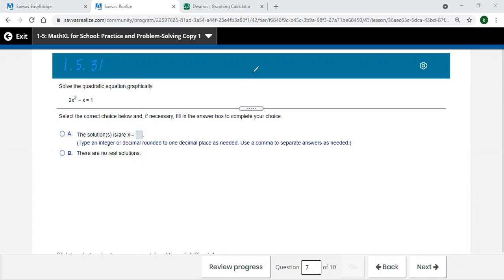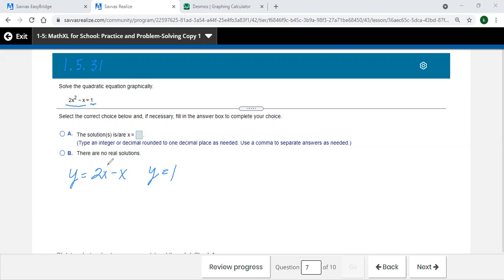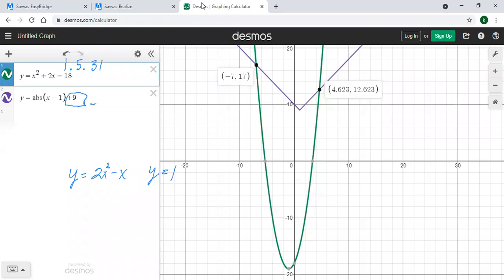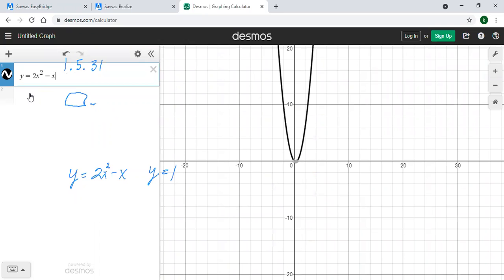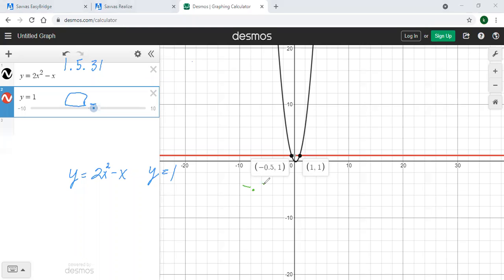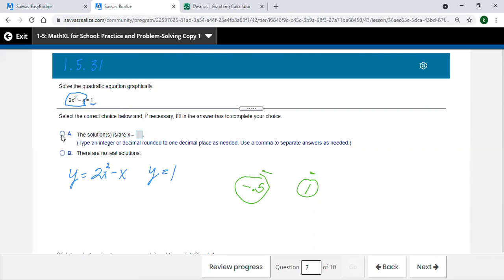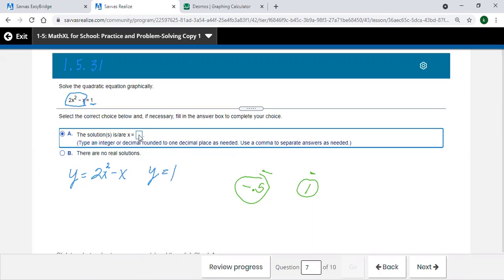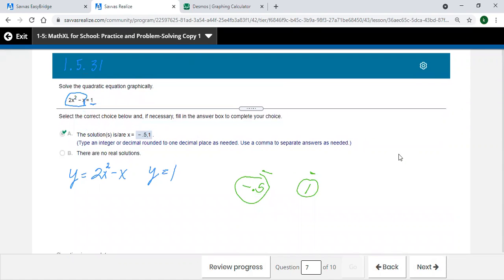Alg2 7 1.5.31